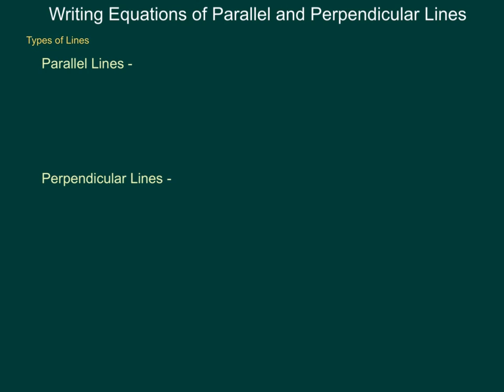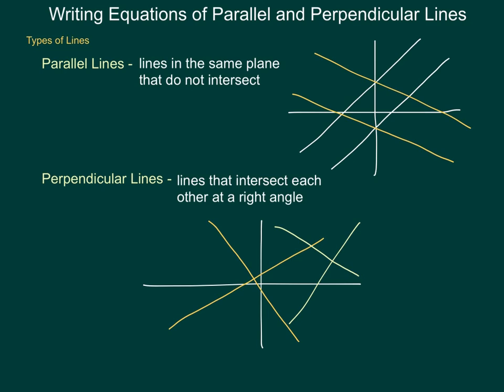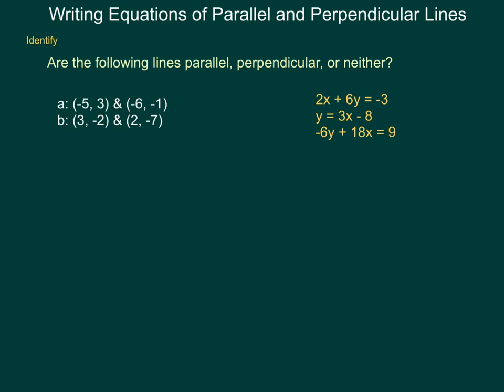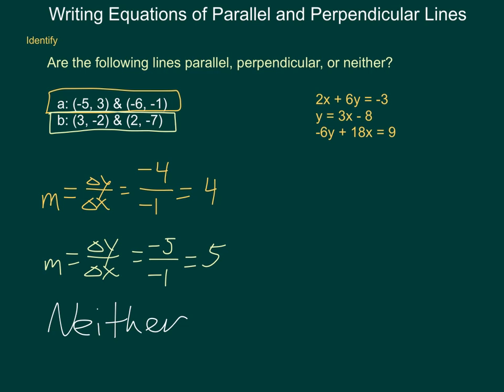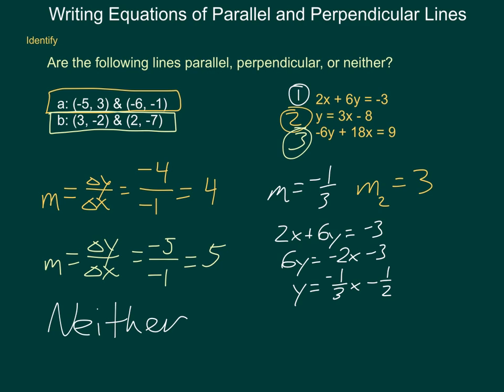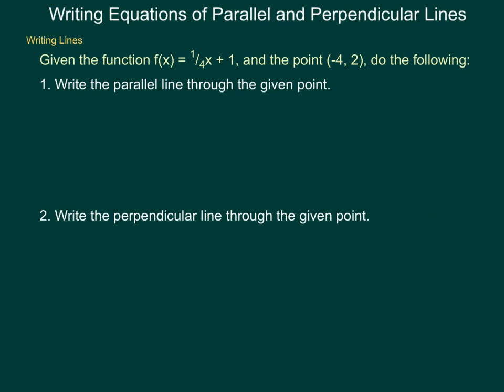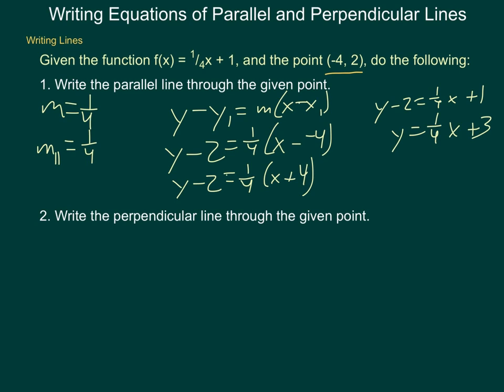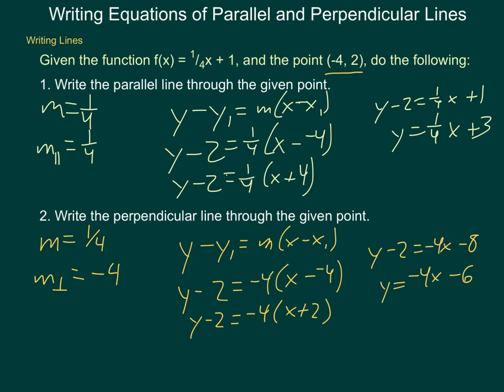Algebra1 Writing Equations of Parallel and Perpendicular Lines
This lesson takes a quick look at how to use algebra to write the equations of parallel or perpendicular lines. The emphasis is placed on the slope of the lines for identifying the relationship and how to write such equations from an equation and a single point.